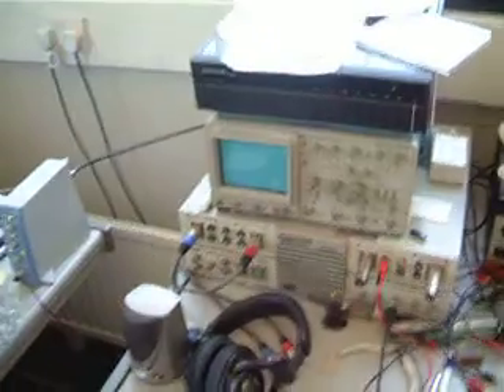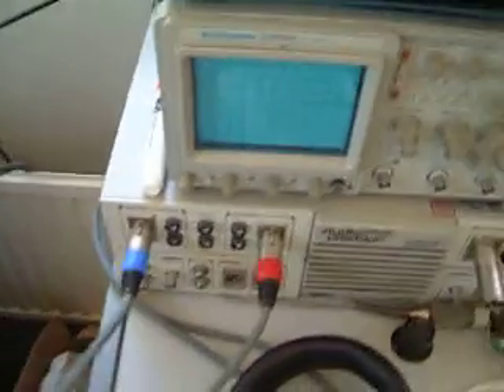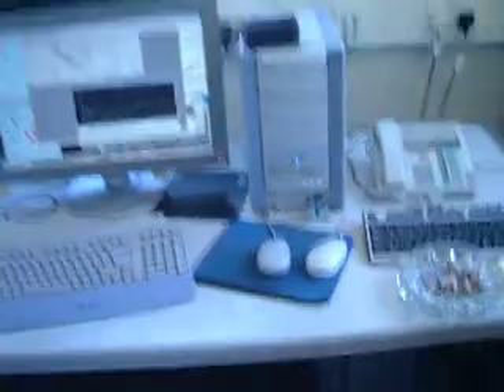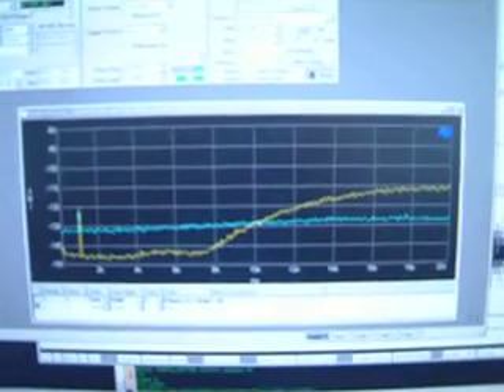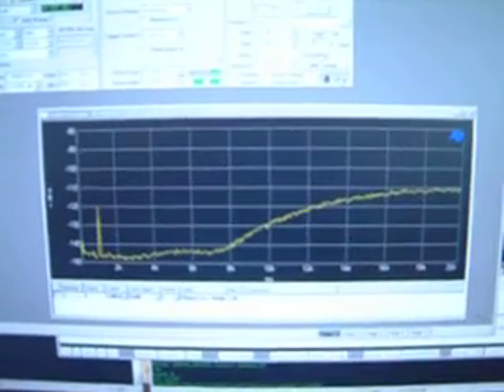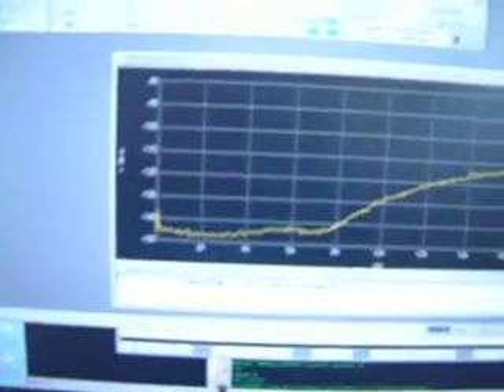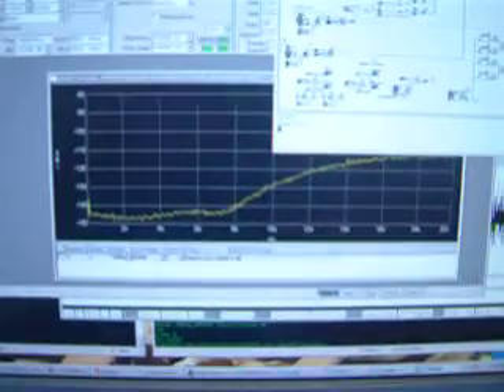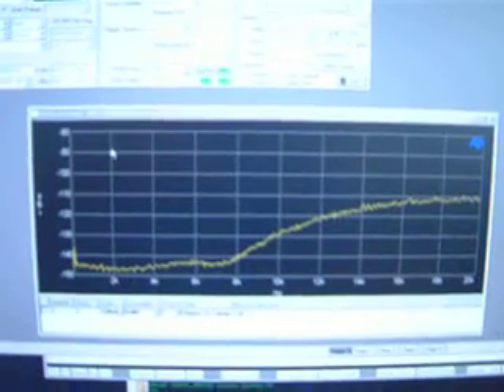R3 conv cable dither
Video showing performance of OXF-R3 system passing -120dB signal through loads of cable and connections and then truncating to 16 bits